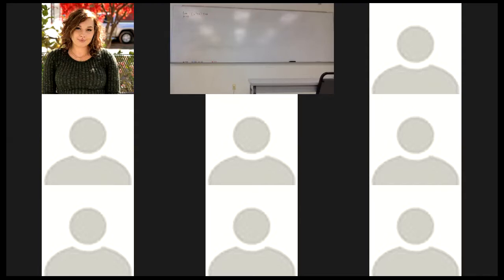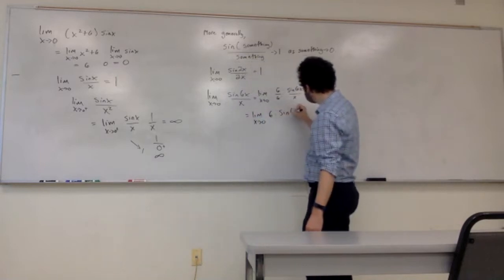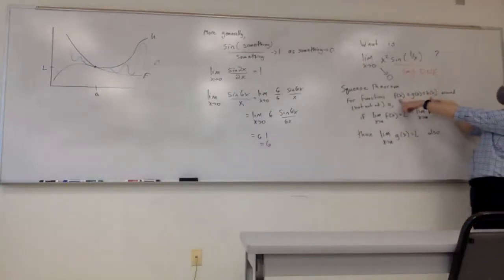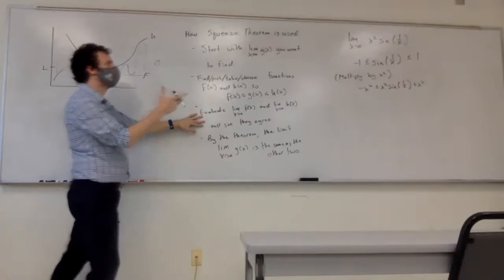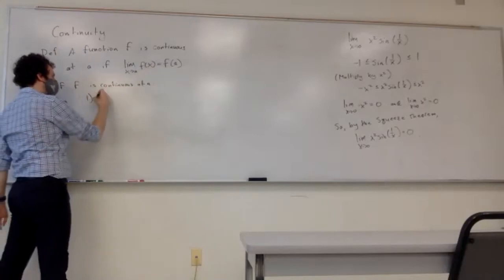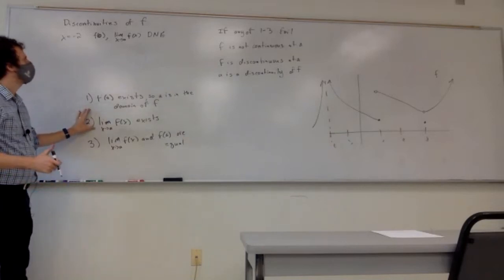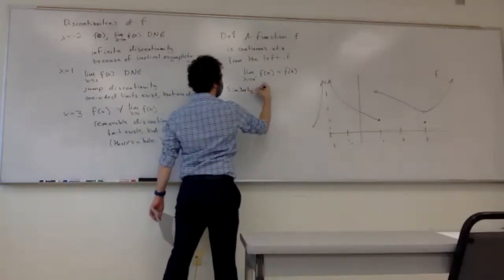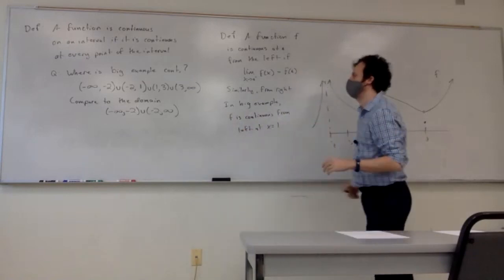8-24 Math 2450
Squeeze Theorem and Continuity